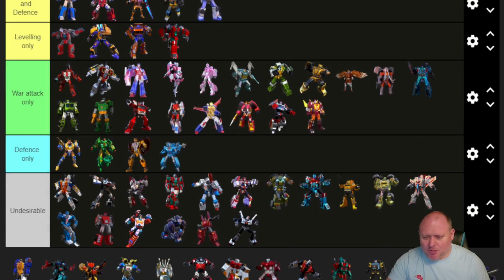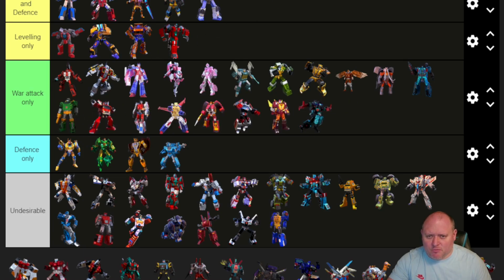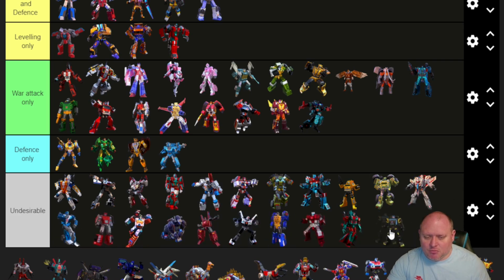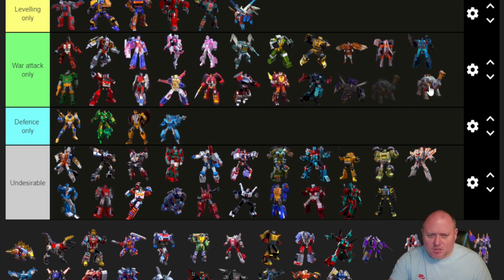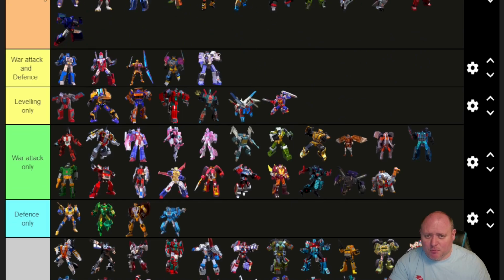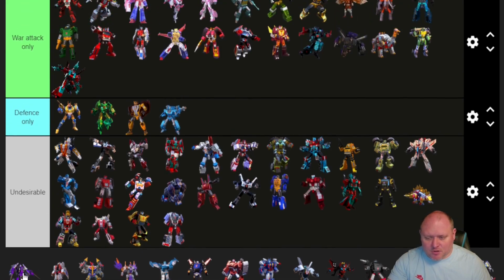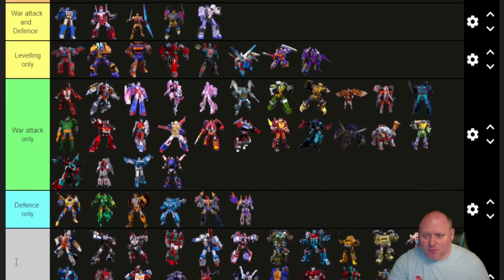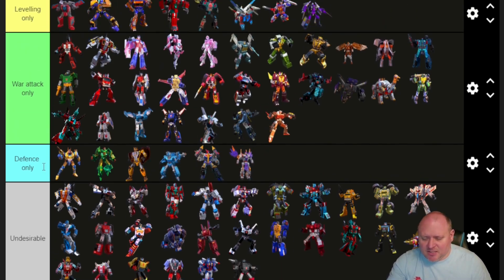Every Bot rated in Transformers Earth Wars part 3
The final installment in the 3 part series of the rating every single bot in Transformers Earth Wars.

If you want early access to exclusive member content, in stream shout outs, priority answering and to be in with a chance to win a google play/Apple gift card, join this channel to get access to such perks:

If you liked this release, then i stream every Thursday at 10pm GMT including game exclusives, crystal crackings, base rinsing, interviews with well known players, the space ape team and more...
If you have any questions about Transformers Earth Wars, then come along and ask! ive helped 1000s of players progress and get better in the game.
Or if you just want to simply hang out, come join me.